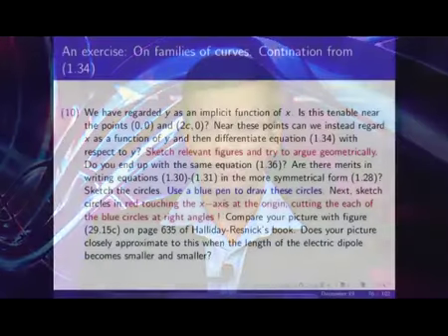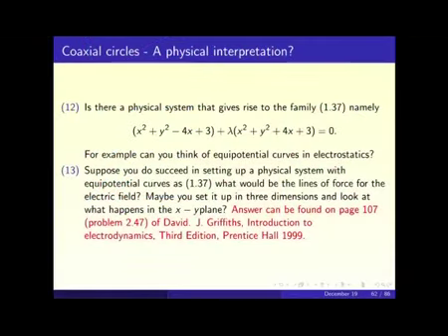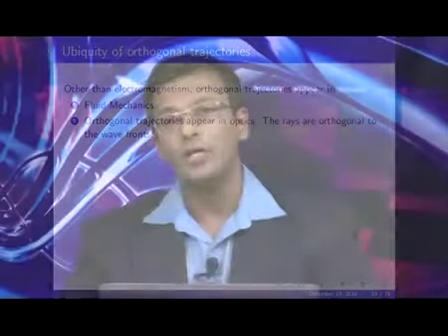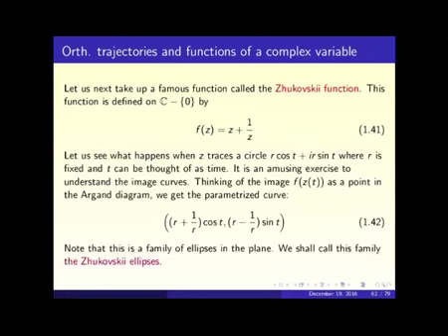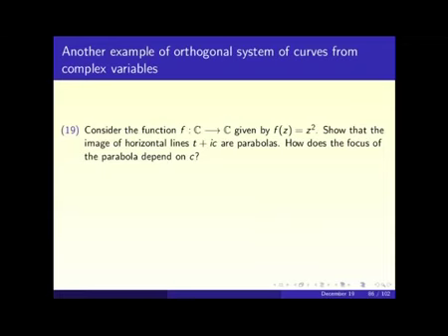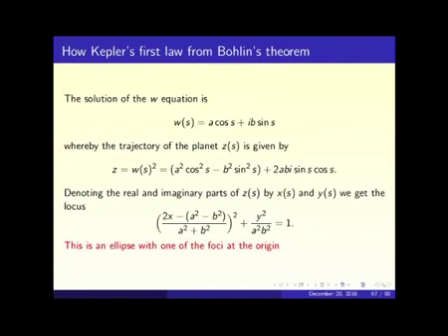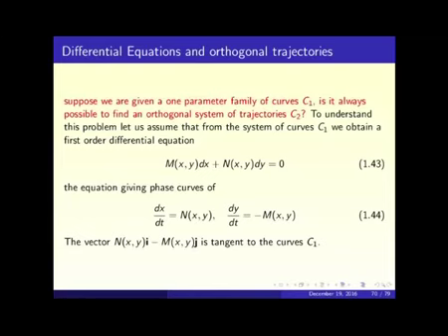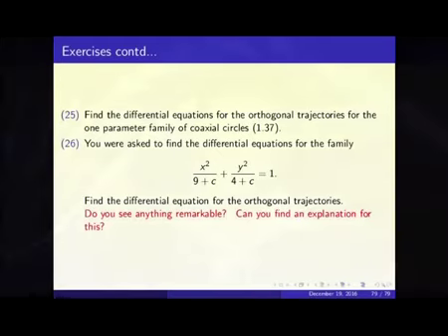Mathematics Class 12 Unit 09 Chapter 04 Differential Equations 4/8